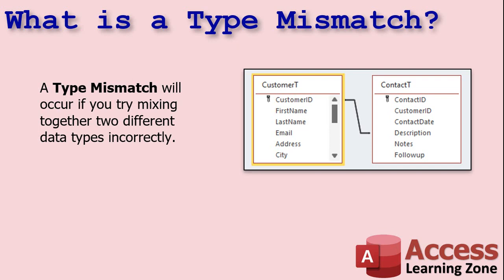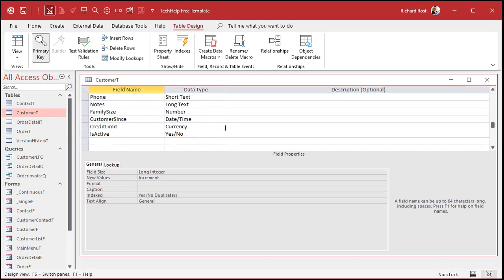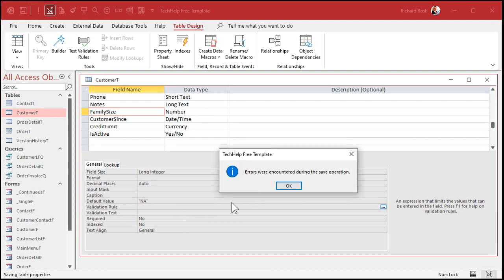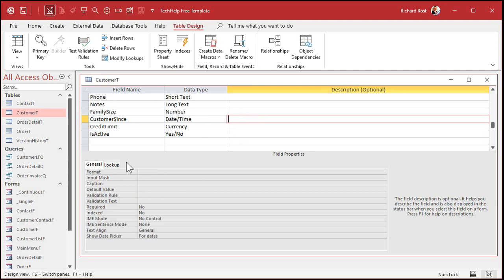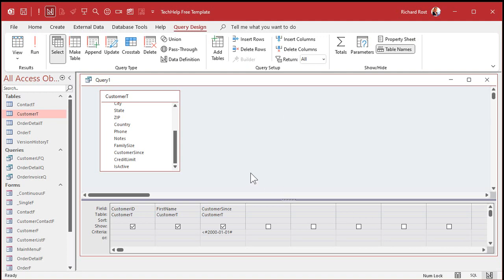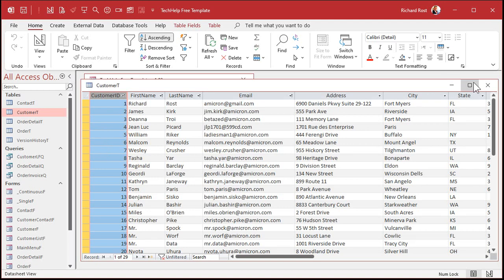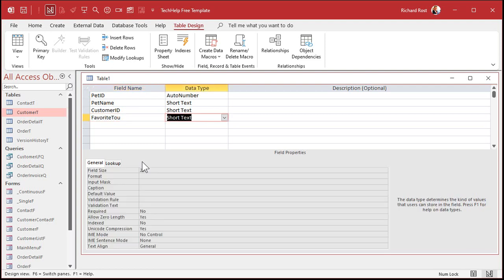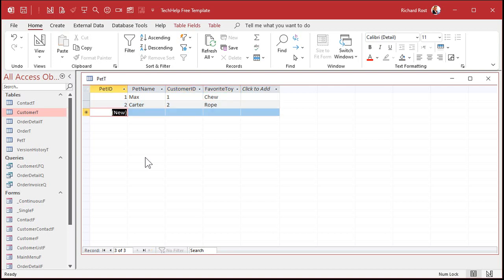How to Handle Data Type Mismatch Errors in Microsoft Access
In this Microsoft Access tutorial, I'm going to teach you how to deal with data type mismatch errors in your database. We'll look at errors that come up in table design, query criteria, relationships, VBA, and more. Understand what "run-time error 13" means when you see it.

TOPICS:
What is a Data Type?
What is a Type Mismatch?
Default Value of "N/A" in Number Field
Number Field Criteria "1"
Currency Criteria $5000
Date Criteria '1/1/2000' - SQL Server Users!
Relationships Window Joins
Joining Wrong Fields in Ad Hoc Query Joins
Run-Time Error 13 in VBA